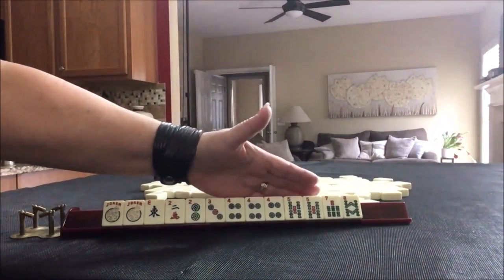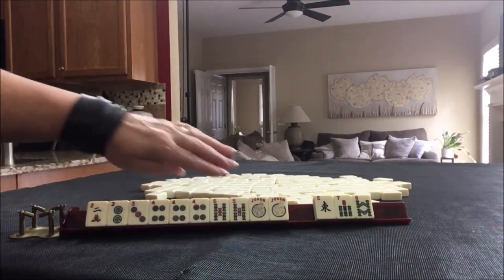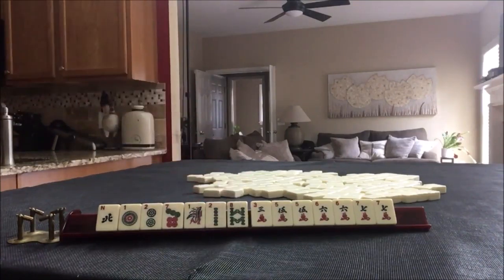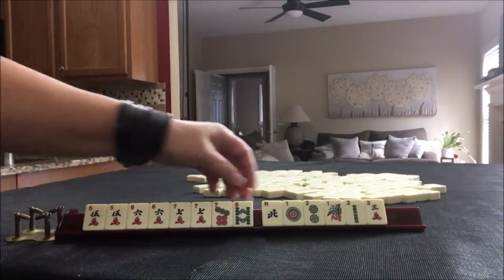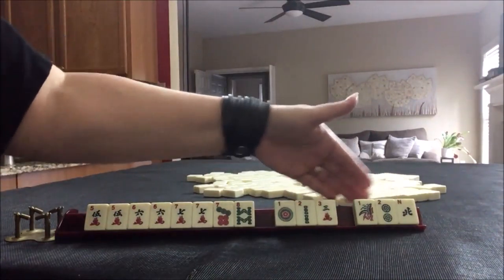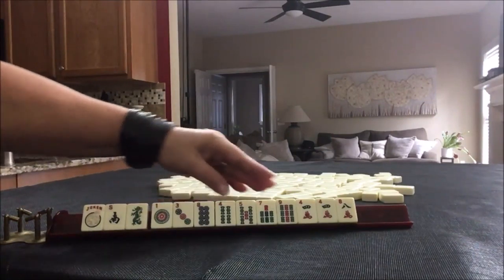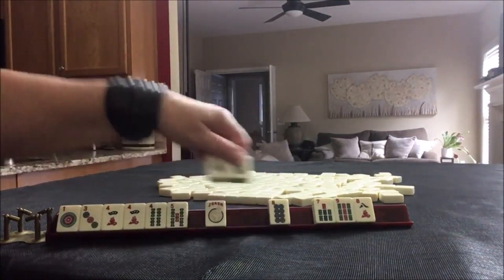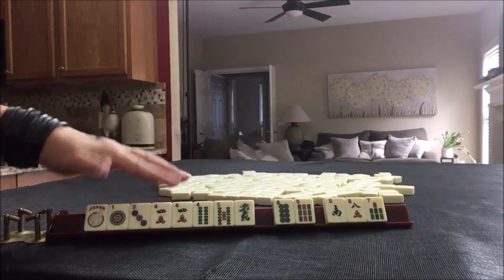National Mah Jongg League Random Pulls 20190726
Michele Frizzell
Instructor, Author, Speaker
6175 Hickory Flat Hwy Ste 110-335